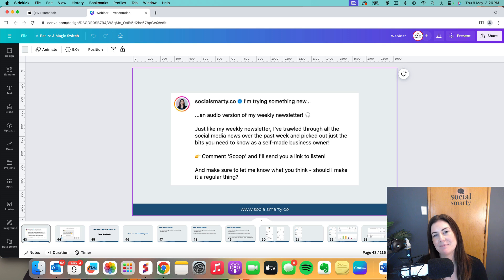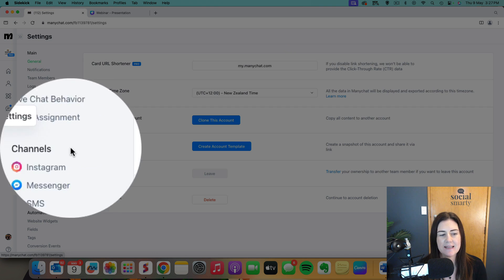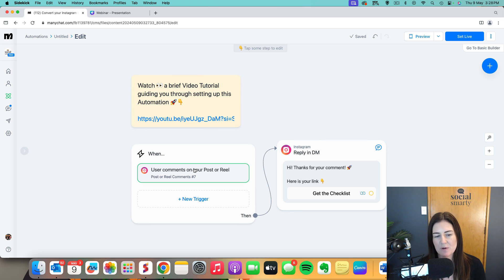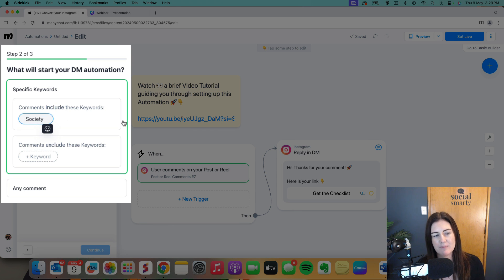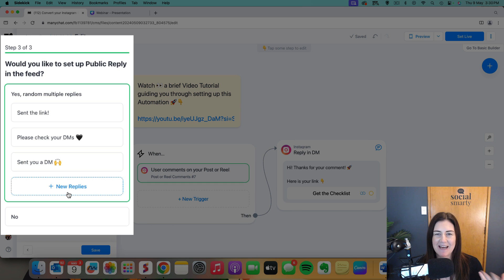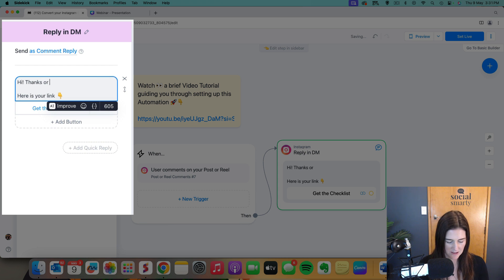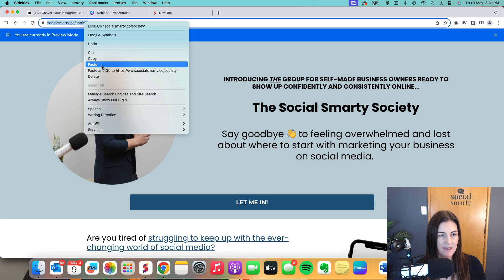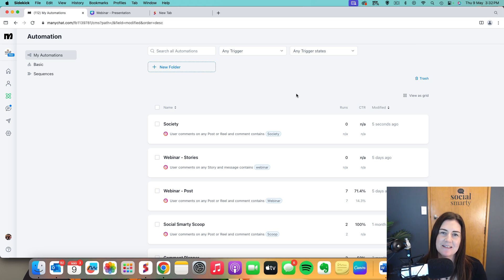How to set up an Instagram Comment Automation using Manychat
Manychat is a fantastic tool to create simple 'comment the word 'xxxx' and I'll send you the link!' style automations on Instagram.

- you can even use a free plan!

In this training I will show you how to very simply create an automation with Manychat.